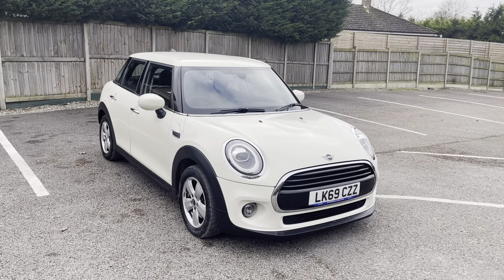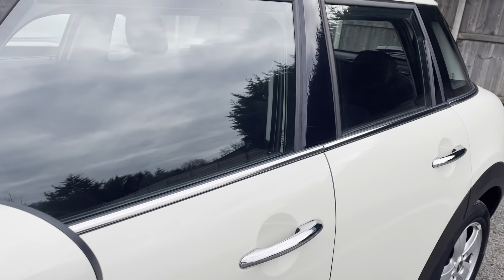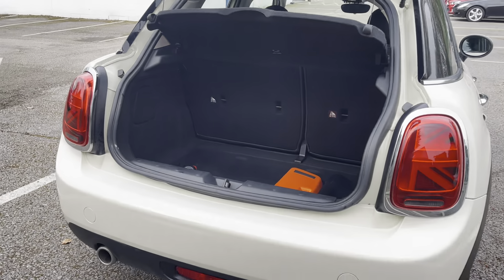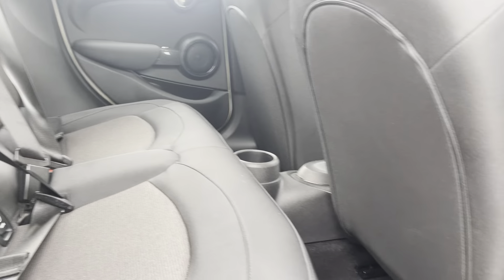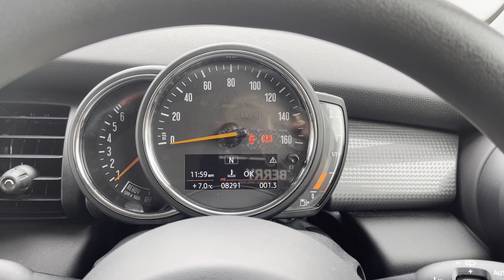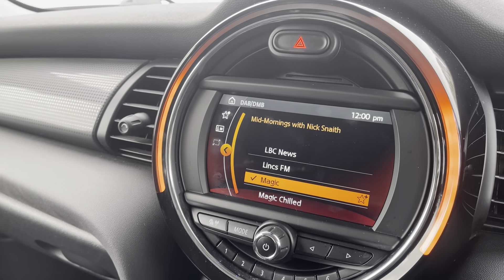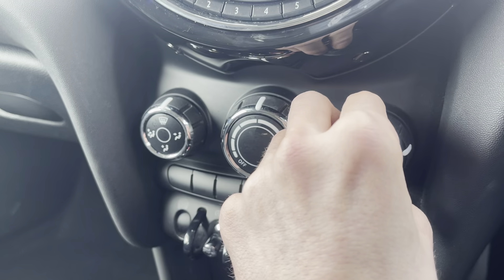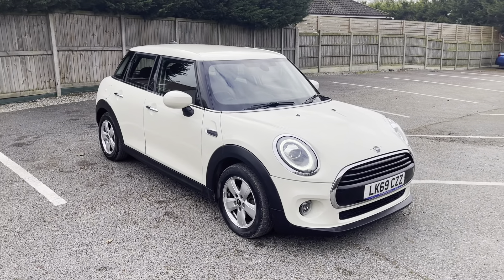ON SALE: £14,900, MINI 1.5 Cooper Classic II 5dr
SPECIFICATION TO INCLUDE:

** VAT QUALIFYING **  Pepper white exterior paintwork, Grey cloth interior, 15" 5-spoke alloys, 6 speed manual gearbox, DAB, Bluetooth, Air conditioning, Xenon headlights, Keyless start, Speed limiter, Privacy glass

SERVICE HISTORY:

2 x Services up to 8K miles